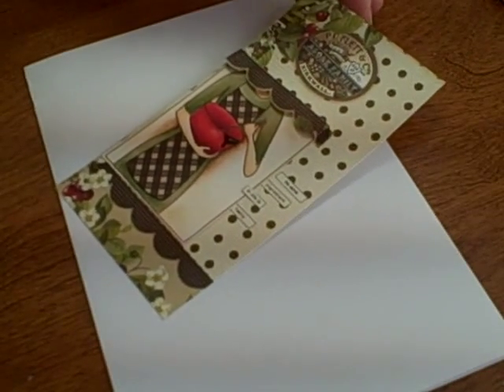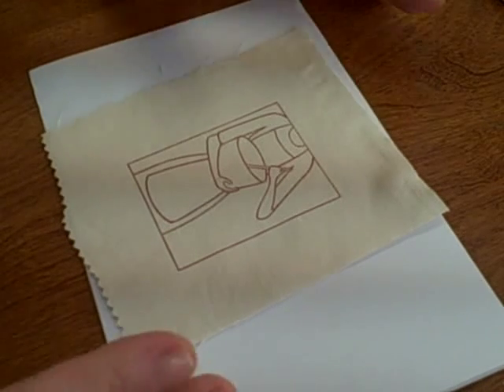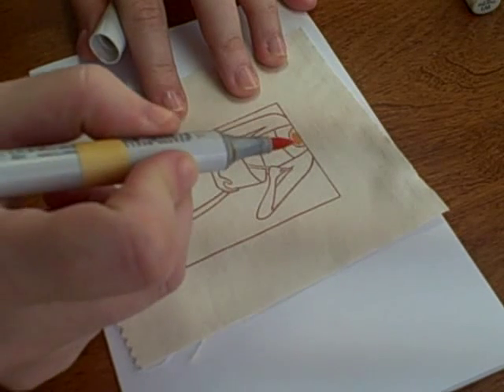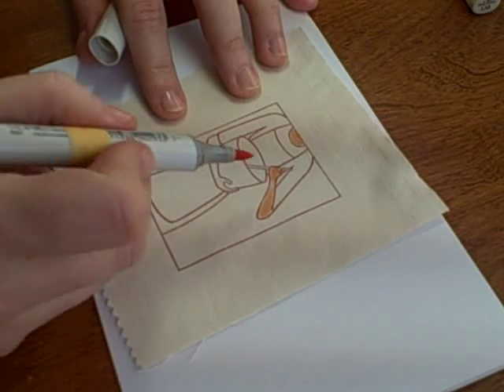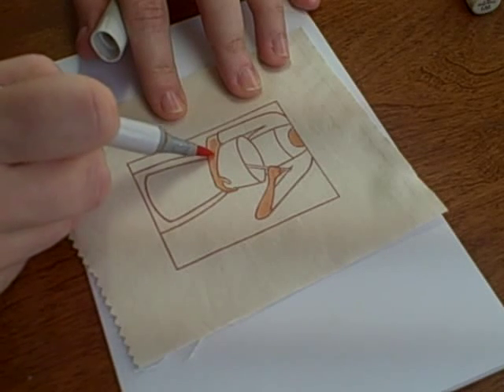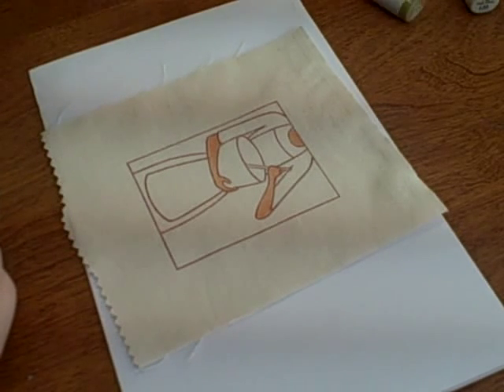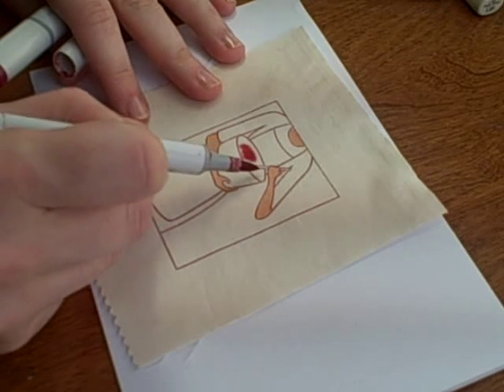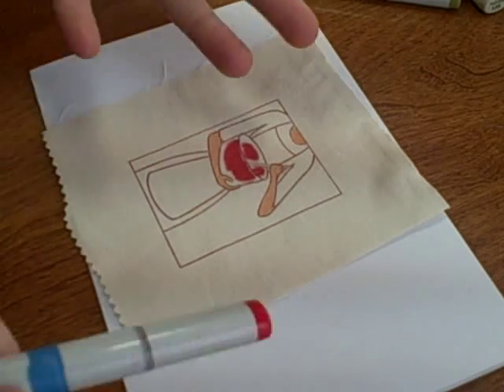Fabric and Copics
A close up look to coloring stamped fabric images with copic markers.